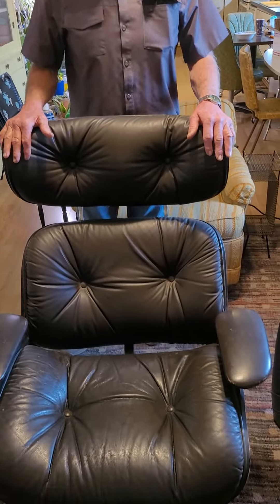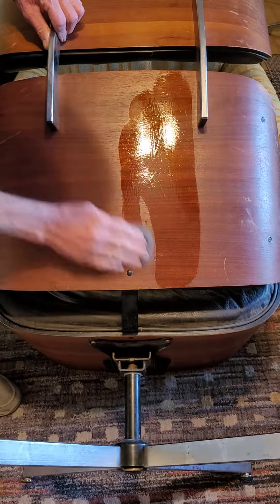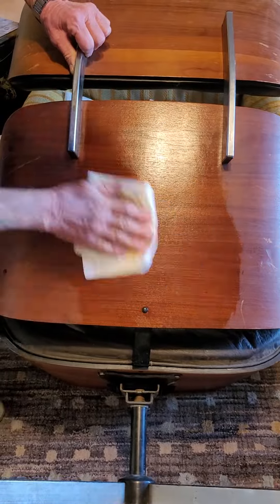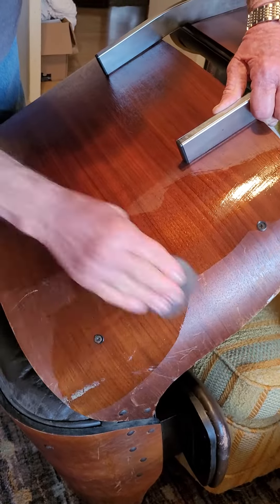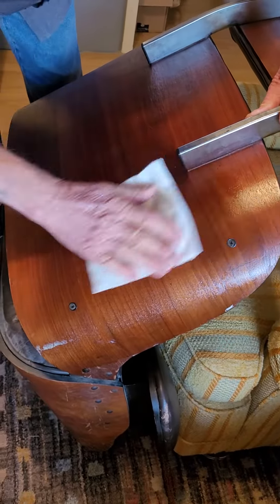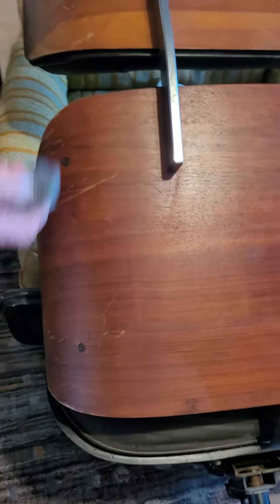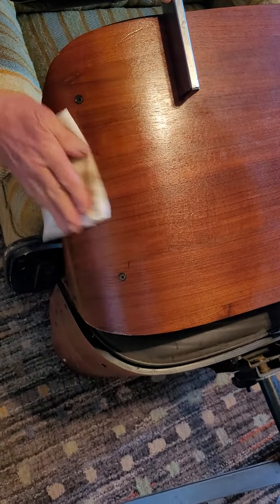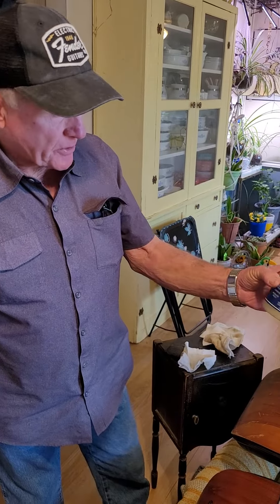Mid Century Furniture can look New. Keep the Original Finish. No Wax, No Color. Lasts for years!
Any wood can look new again. The Victorian House Finish Rejuvenator was invented for antiques over 40 years ago in Skiatook, Oklahoma to Cleans and Restore the Original Finish.  Ron says it's a common sense product.  Bring the Original Finish back to life by returning the oil INTO the Finish. Its not a cover up or wax it is a Repair in a bottle.  One easy application and the results last for years.  Antiques, kitchen cabinets, wood floors and front doors. if the wood looks less than perfect Use The Finish Rejuvenator. White faded areas from water or heat, scratches even pet scratches will disappear and will Not return. Take a l99k at all the pics and stories on our website. family owned and operated since 1981. made in the USA.